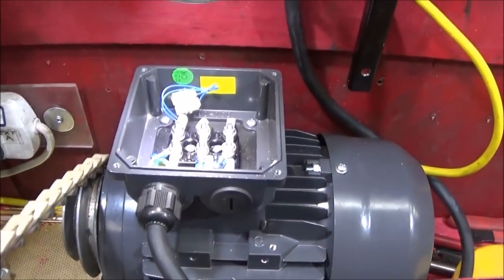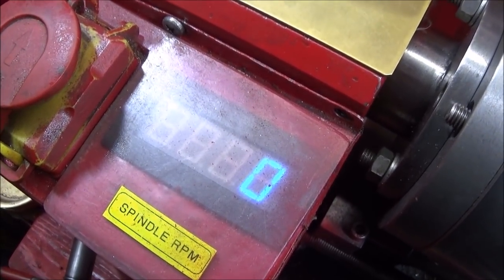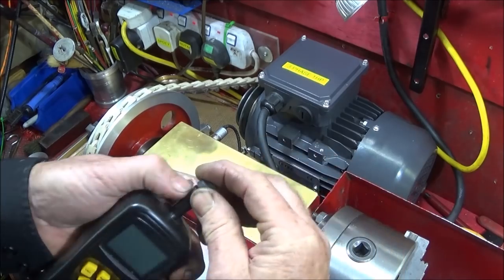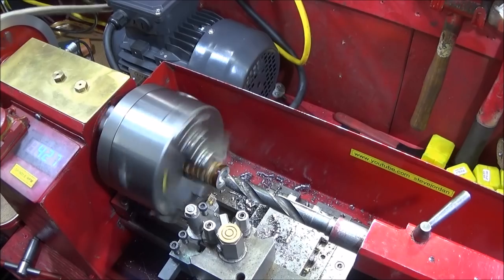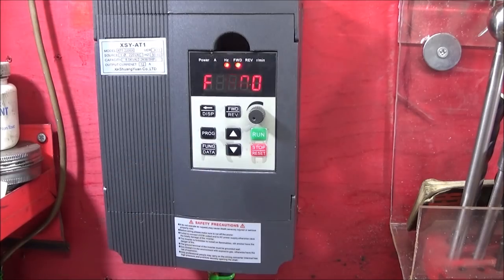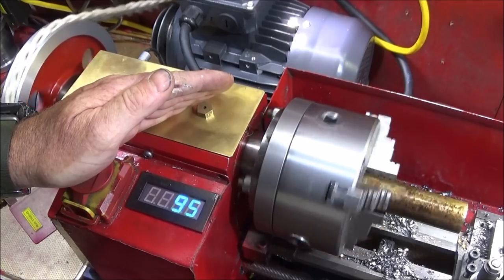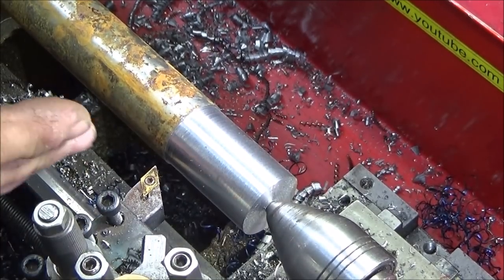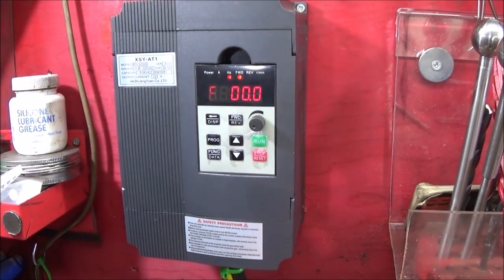Chinese Mini Lathe 3 Phase Motor & XSY-AT1 VFD Upgrade Set-up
See my new dual voltage 3 phase 1HP motor and VFD set-up on the Chinese Mini Lathe.